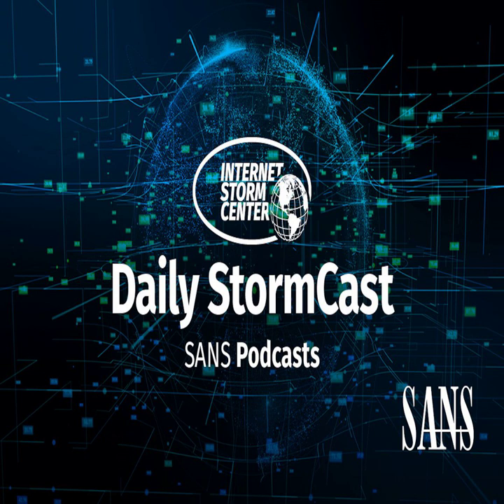Network Security News Summary for Thursday May 19th, 2022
VMWare Flaws; Tesla BLE Attacks; Credit Card Scraping; MSFT DAP to GDAP Update